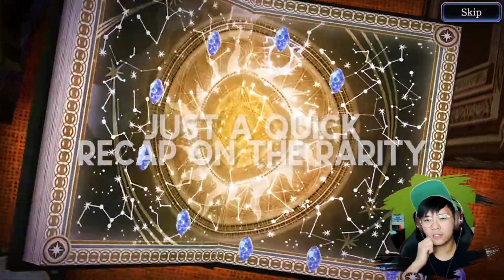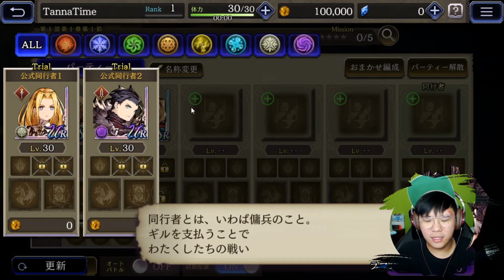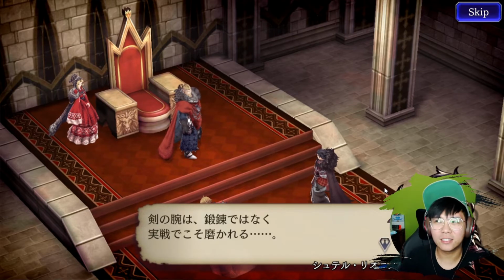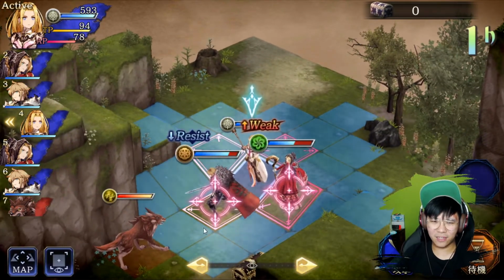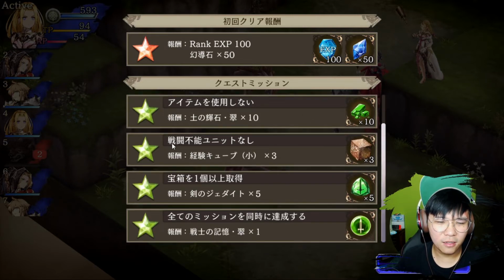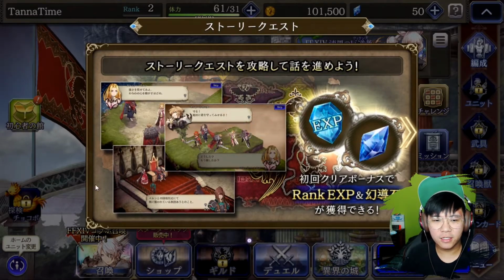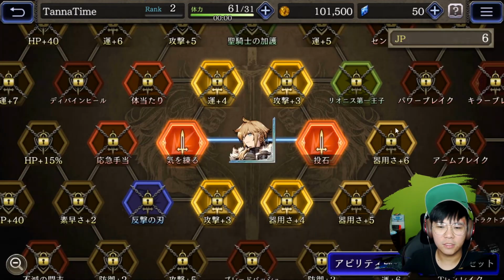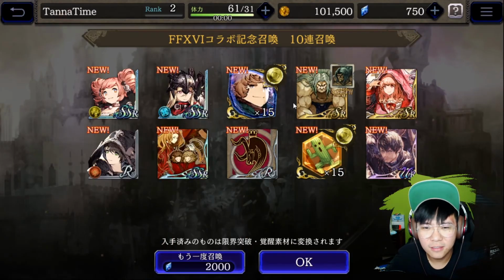Final Fantasy Brave Exvius War of the Visions | FFBE WOTV | First Impressions Part 2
My Camera
My Lens
Awesome Drone
Best monopod
Camera Mic
Lapel mic

Streaming gear:
USB Rode Mic
Transparent PS4 Controller